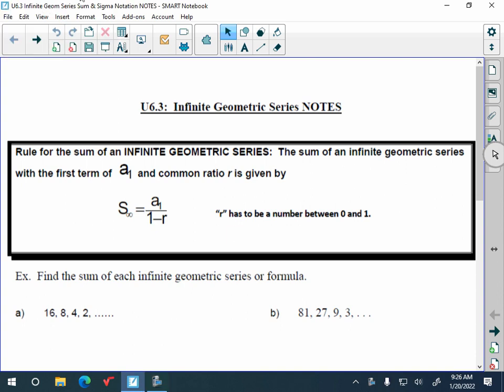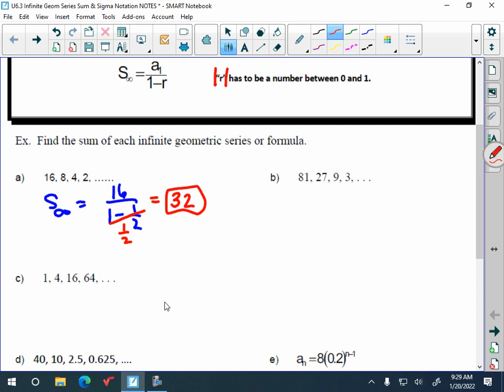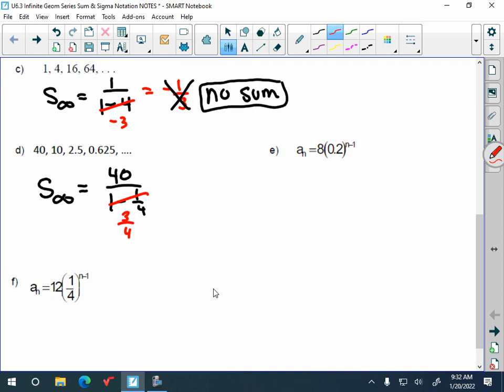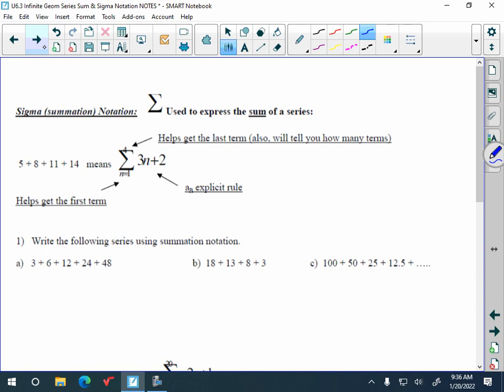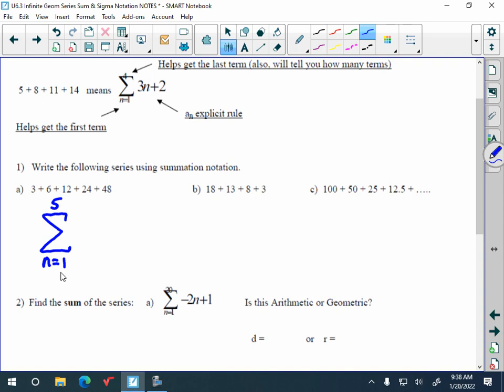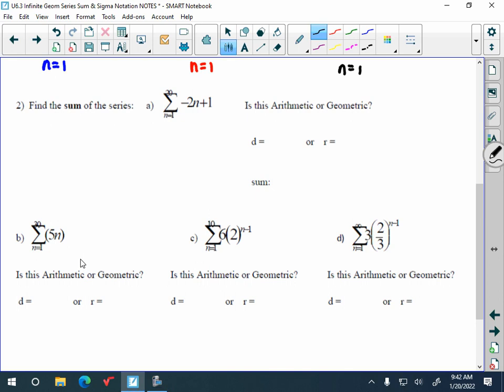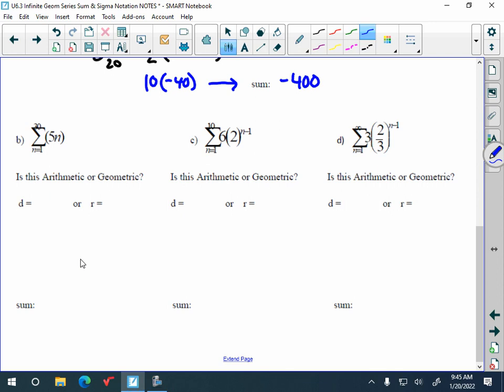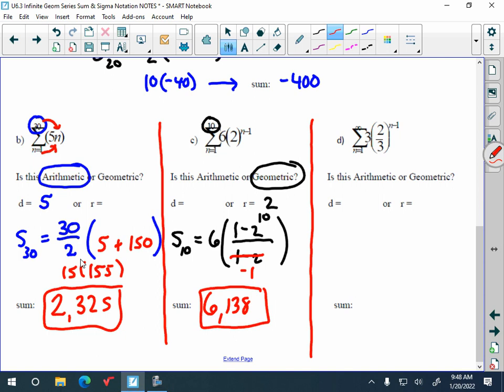U6 3 Infinite Sum Notes